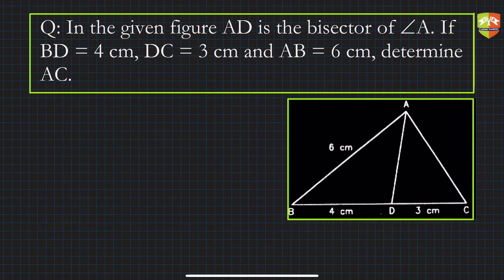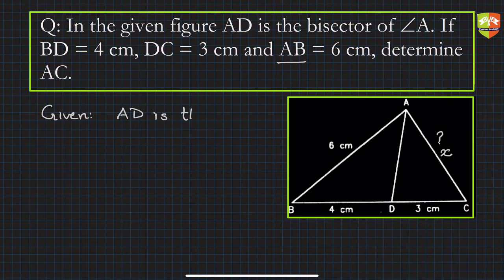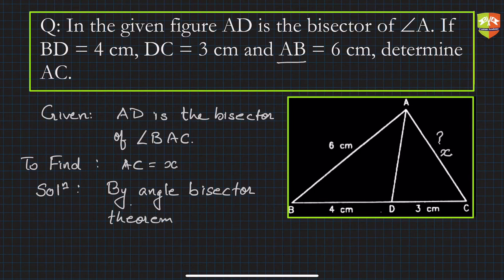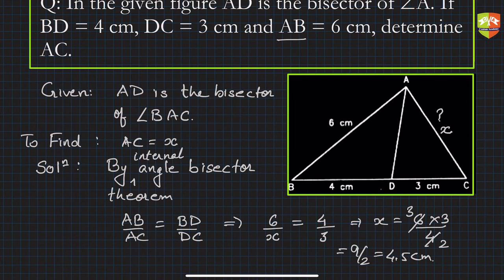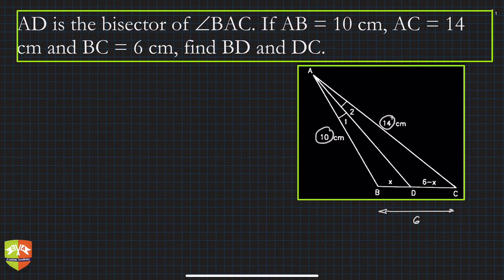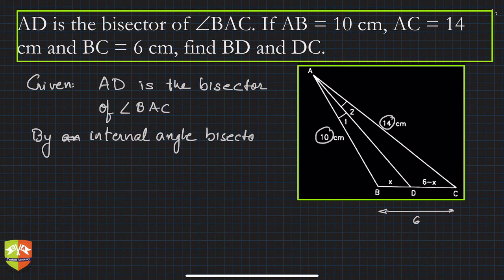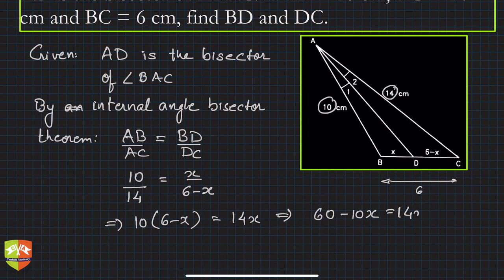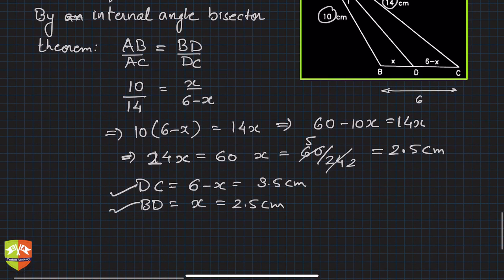TRIANGLES 17: Solved Examples on application of Internal Angle Bisector Theorem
Chapter Name: Triangles
Grade: X
Author: Tushar Sinha

Topic: Solved Examples on application of Internal Angle Bisector Theorem